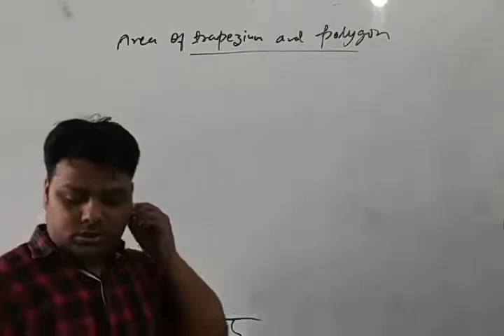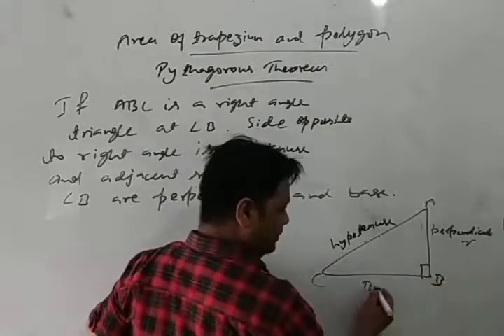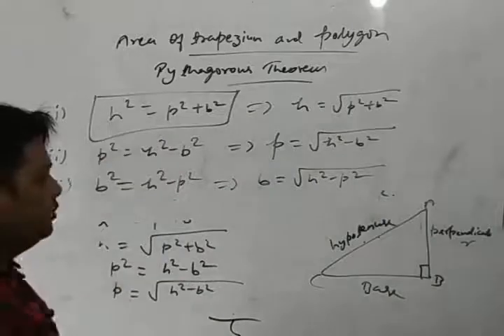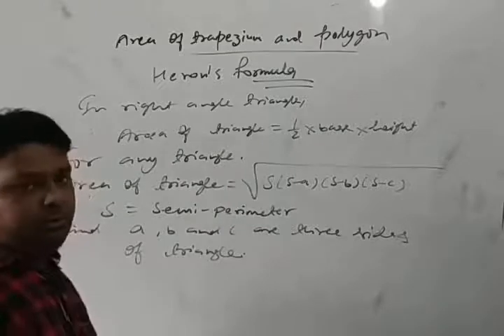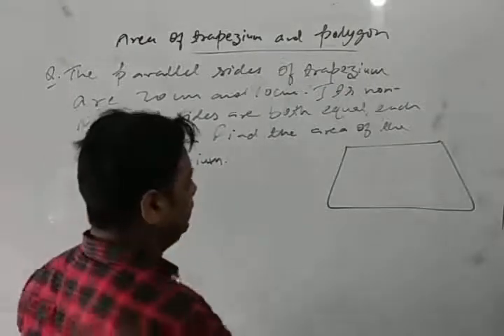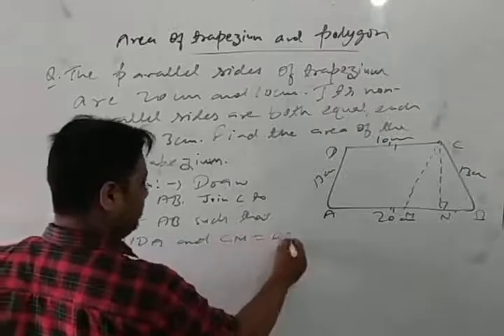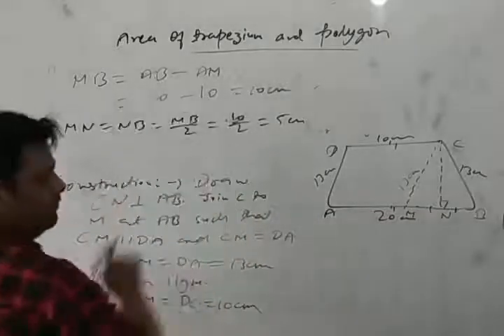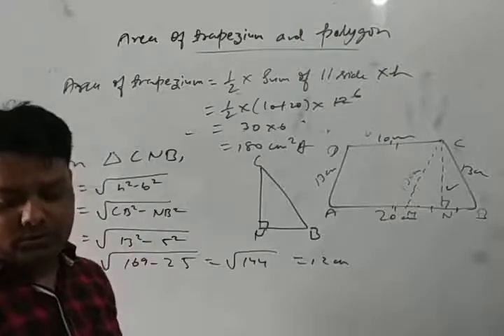Use of Pythagoras and Heron's formula to find height of trapezium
Std 8: 3rd video based on Pythagoras and Heron's formula